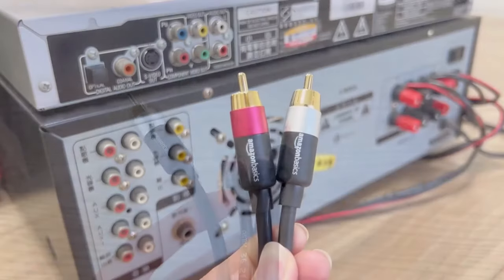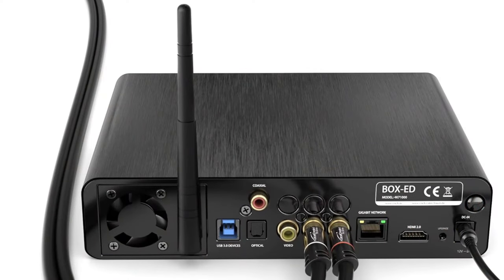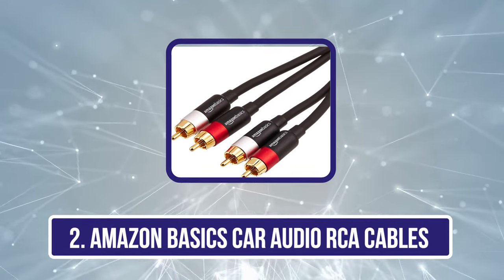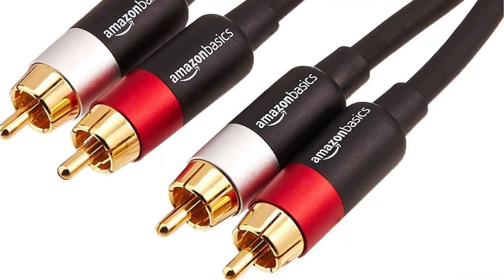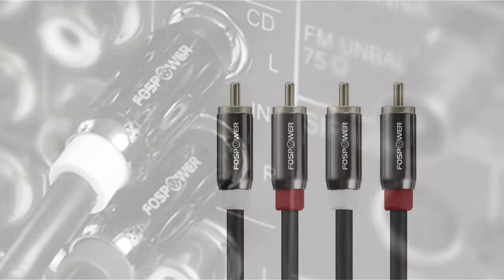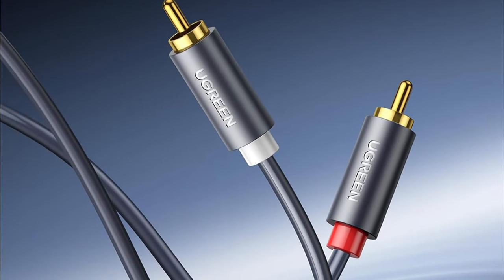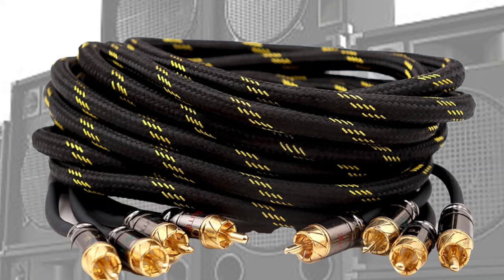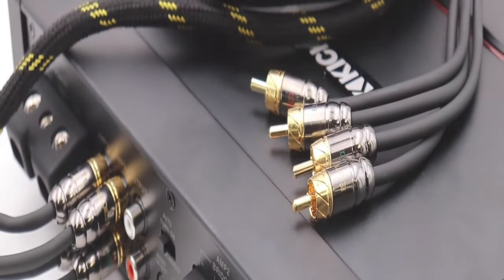5 Best RCA Cables For Car Audio [Reviews & Buying Guide]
➜ Links to the Best RCA Cables For Car Audio 2024 we listed in this video:

1. Kabeldirekt Car Audio RCA Cables
2.Amazon Basics Car Audio RCA Cables
3.FosPower Car Audio RCA Cables
4.Ugreen Car Audio RCA Cables
5.Elite Audio Car Audio RCA Cables

In this video, we’ll be comparing the Best RCA Cables For Car Audio that are designed for different kinds of users. We will take into consideration performance, features, and price; so you can decide which is best for you.  All the products on our list were selected based on their own inherent strengths and features.
We’ll ensure which Best RCA Cables For Car Audio is best for you, and what you can expect to get in return for your money.  We’ll help you decide if one of the models on our list seems like a great purchase.